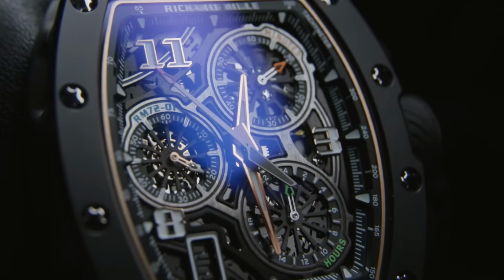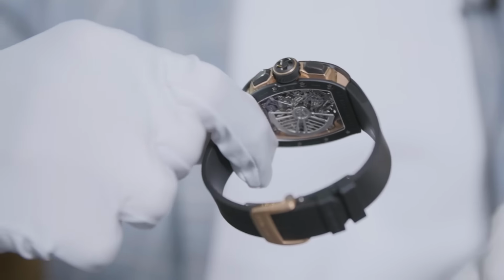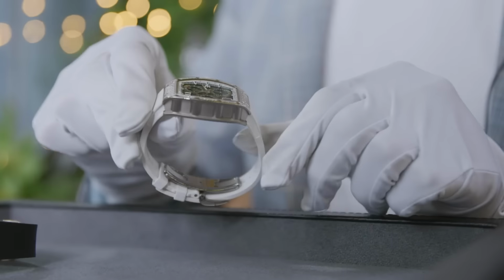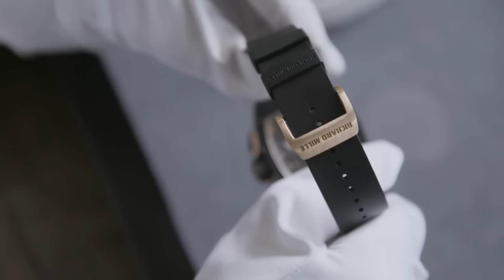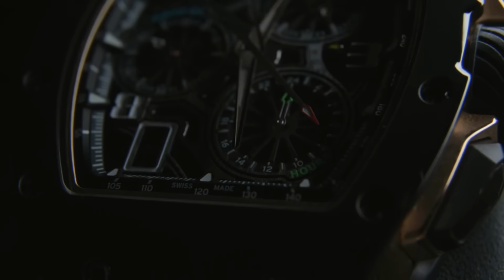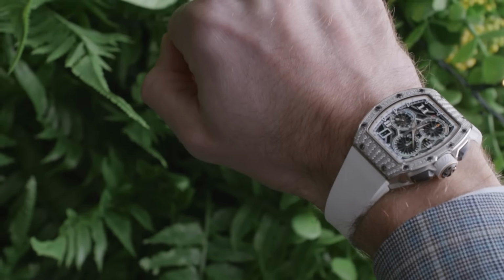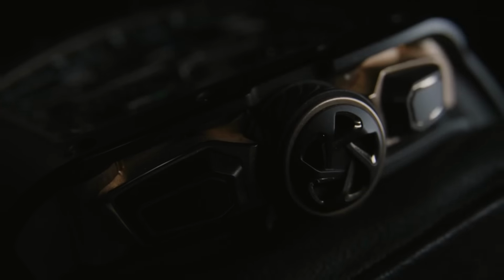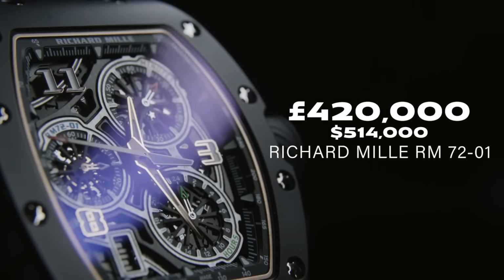HUGE DOUBLE unboxing - Richard Mille 72-01 Black Ceramic & White Gold Diamond - Official Watches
Join us for an exhilarating unboxing experience as we unveil not one, but two remarkable Richard Mille 72-01 timepieces at Jardin du Mayfair. These exclusive watches, one in black ceramic and the other adorned with brilliant cut fat Victory diamonds, promise to captivate enthusiasts and collectors alike. Today, we delve into the allure of the RM 7201 lifestyle chronographs, cherished favorites known for their wearable elegance. With meticulous attention to detail, we explore the distinctive features of these timepieces, celebrating the craftsmanship and innovation that define the Richard Mille brand.

Want to chat with Oscar? Something you'd like to see? Interested in a watch?

Oscar is dressed by our dear friends at Hawes & Curtis